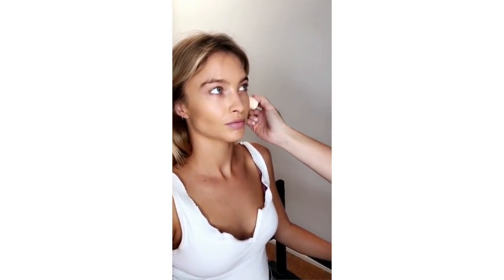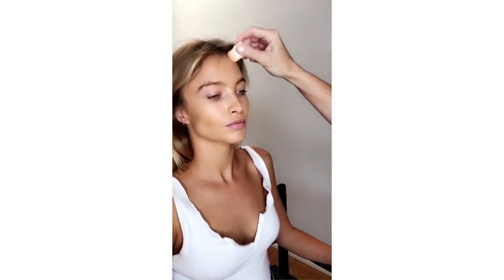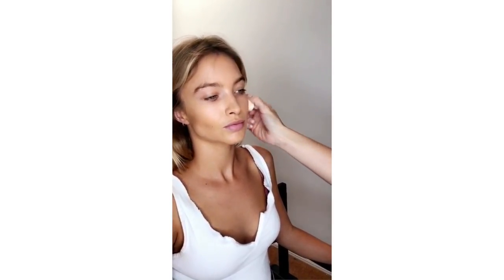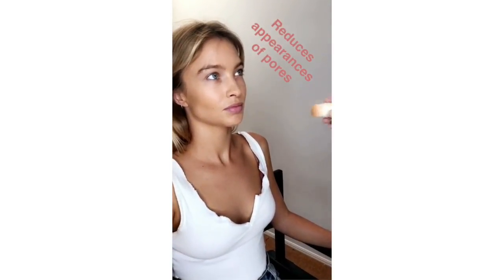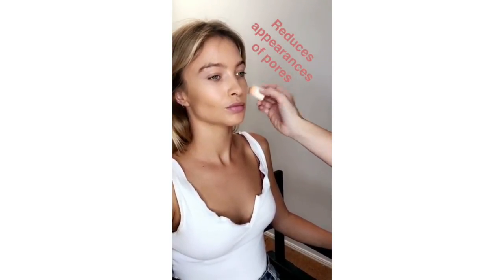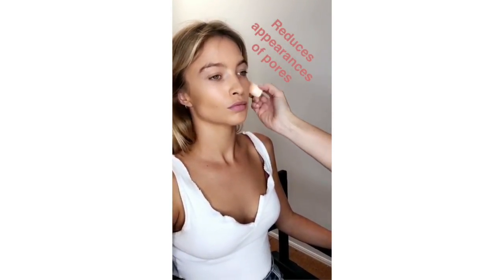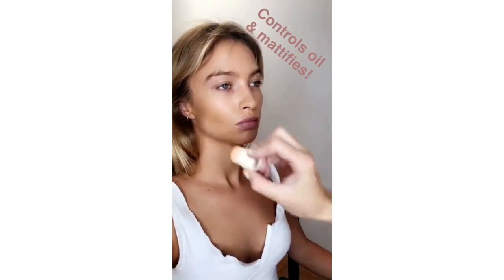Beauty Product of the Week: Benefit The Porefessional Pore Minimising Make Up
☆ BENEFIT THE POREFESSIONAL PORE MINIMISING MAKE UP ☆

Smooth and buildable coverage that instantly mattifies and controls excess oil for up to 8 hours.

Tune into our Snapchat every Tuesday on shoot day to watch our latest Beauty Product of the Week! @PRINCESSPOLLYAU